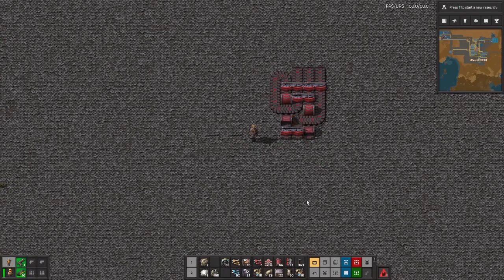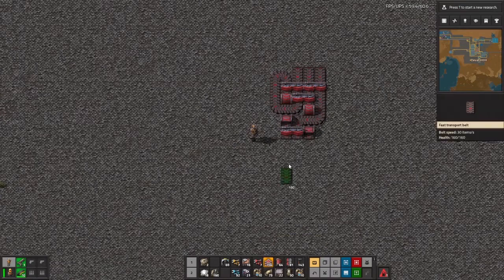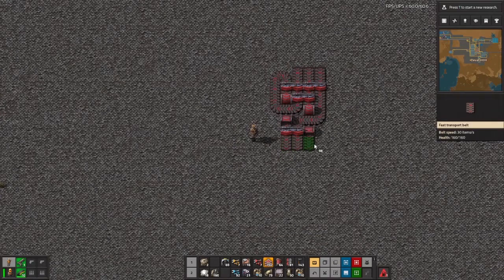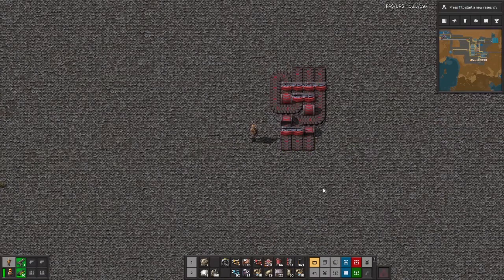Factorio 3 to 3 belt balancer tutorial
Today in this video I will be showing you how to make a 3 to 3 belt balancer in Factorio.